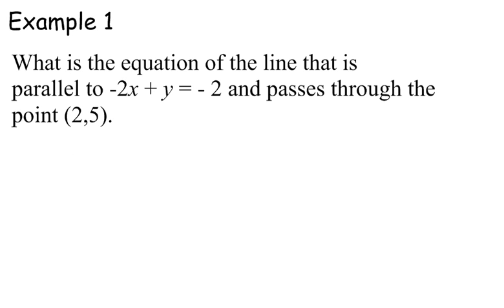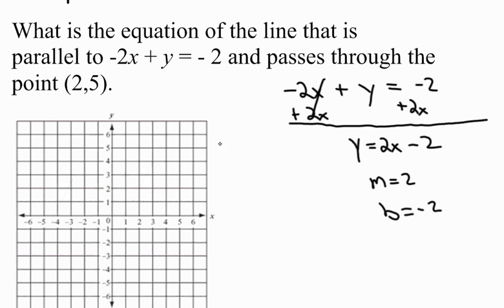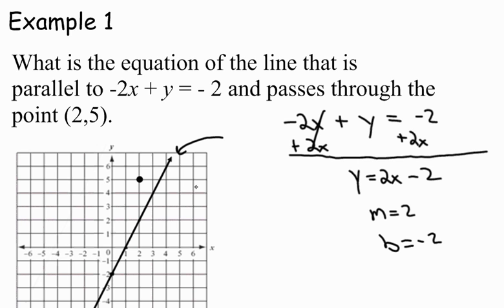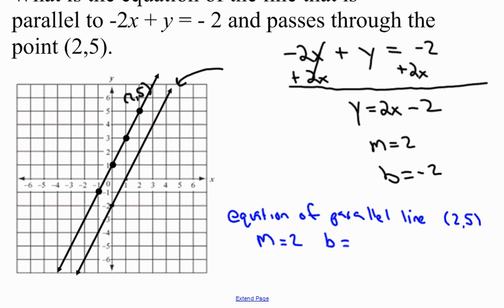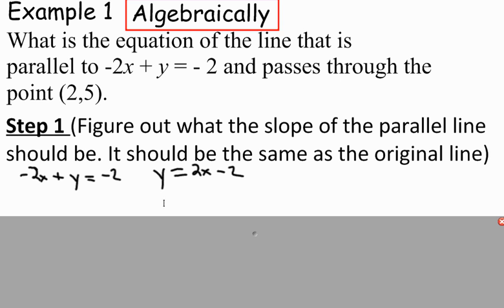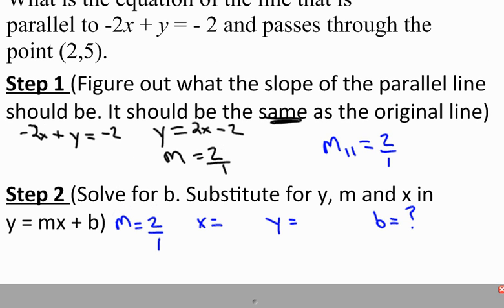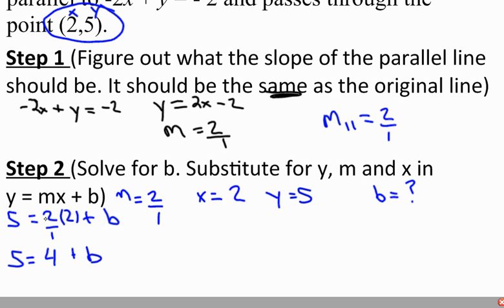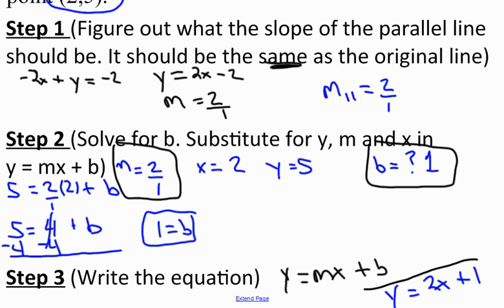Parallel line through a point Graphically and Algebraically